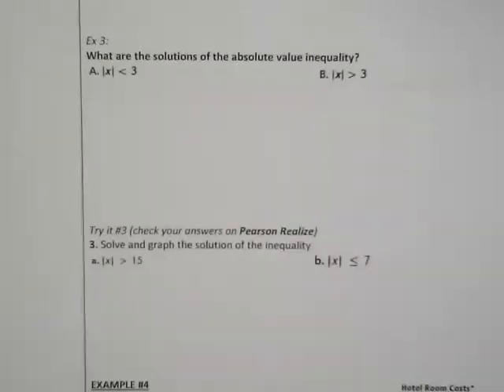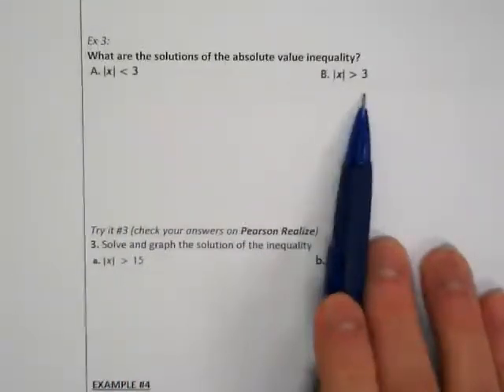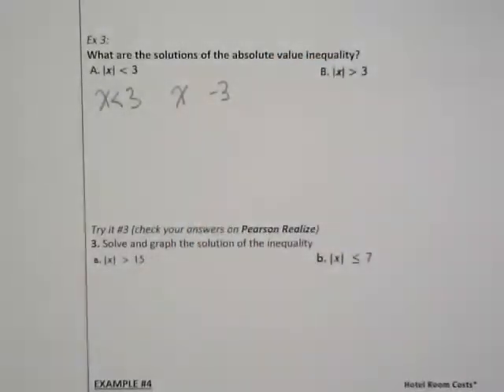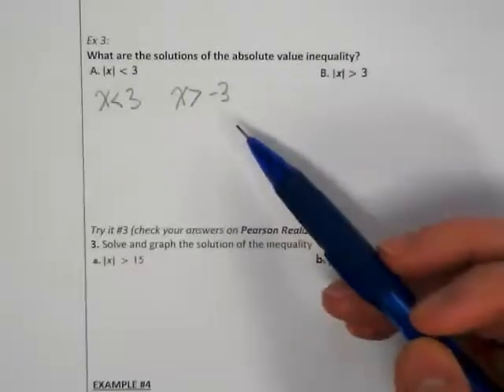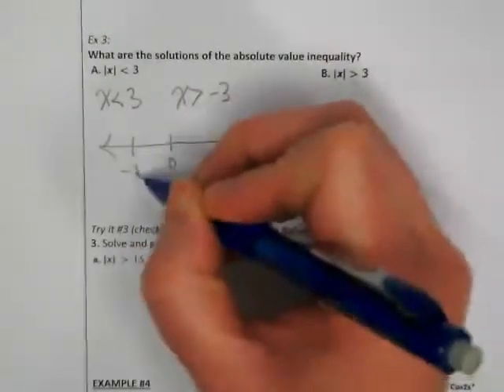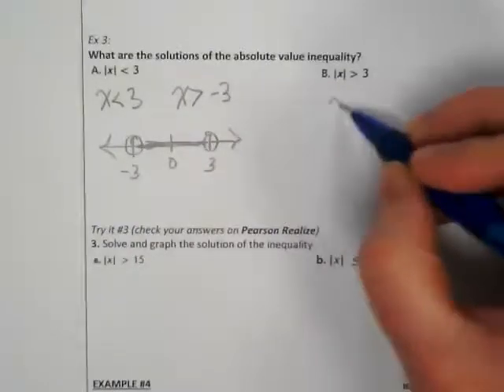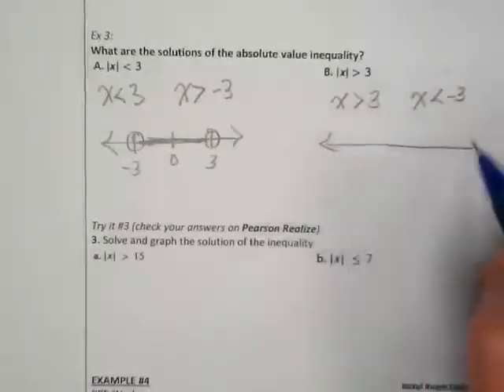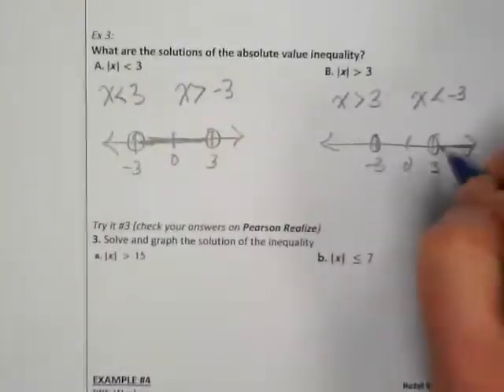1-7 Example 3